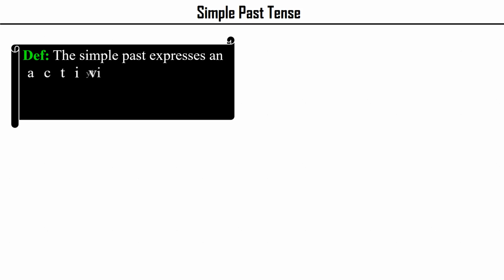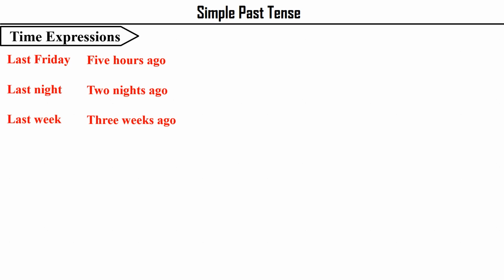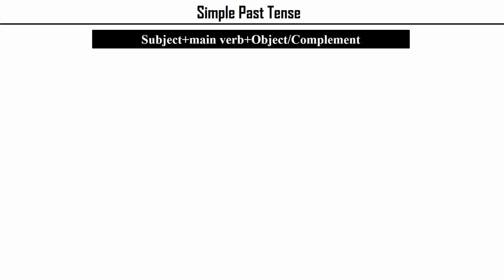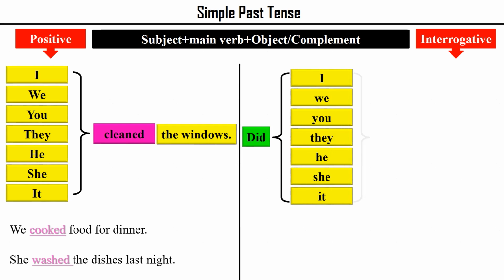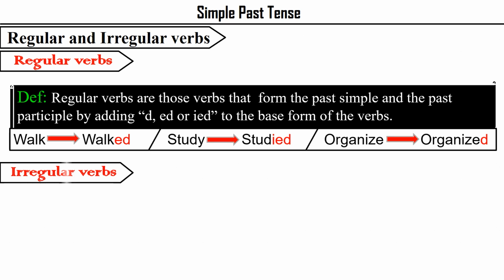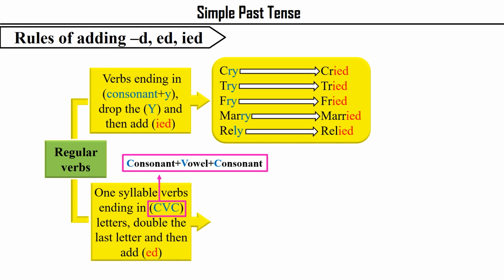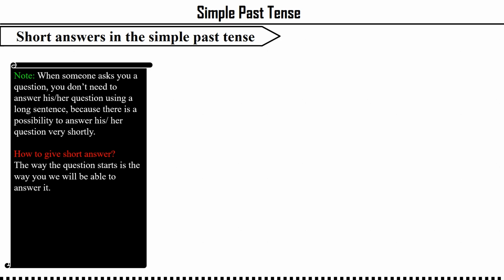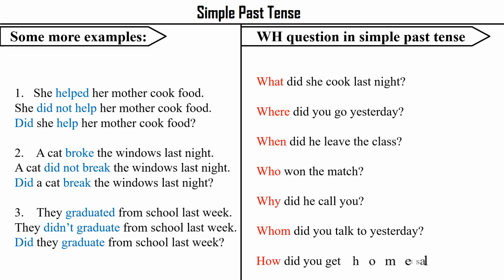Learn all about the simple past tense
In this English grammar lesson you learn all about the simple past tense. we give all the insights you need to know. If you want to learn each of these English tenses with details, I have individual lessons on each of them in this channel. This channel publish useful English lessons weekly.

Our English hosts give you easy to understand explanations. This is THE FASTEST way to easily take your English ability to the next level!